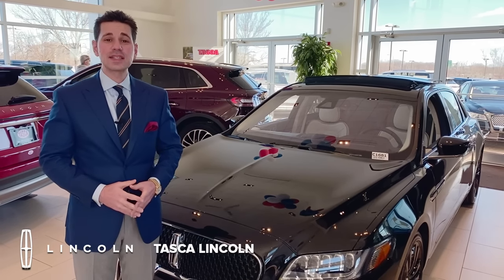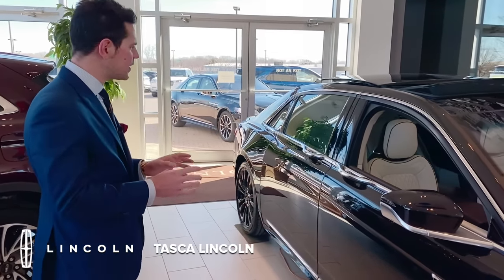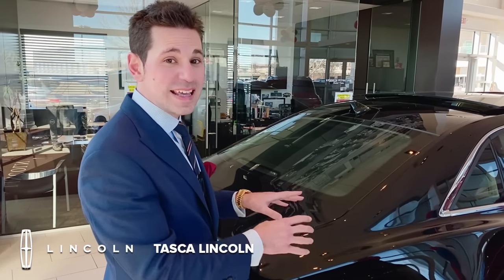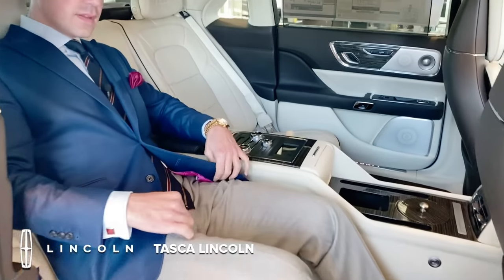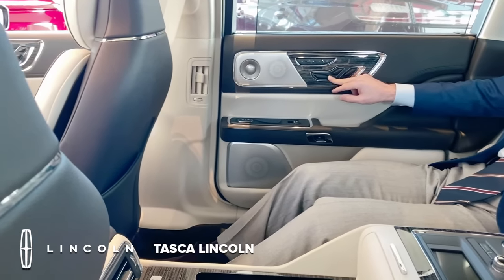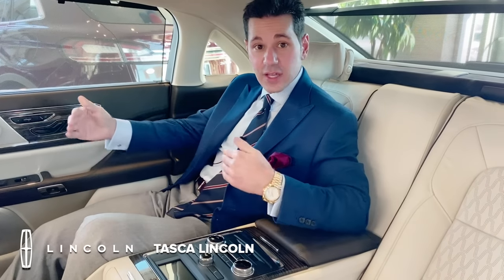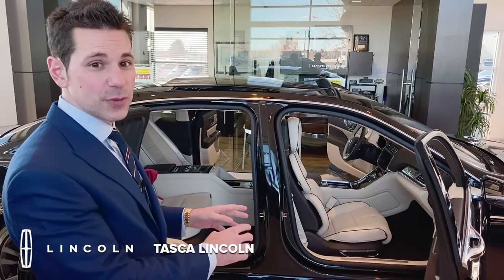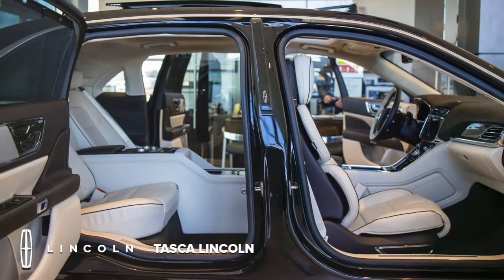Coach Door Edition Lincoln Continental Black Label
Following a thrilling limited run of the 80th Anniversary Edition, the Lincoln Continental Coach Door returns in 2020.* Paying tribute to an iconic style of the 1960s with expansive center-opening doors, entering it means going the way of presidents, royalty and superstars. This encore edition of a timeless classic rises above the typical notions of luxury with the extraordinary Lincoln Black Label ownership experience to match.